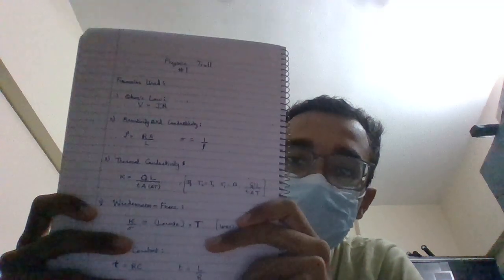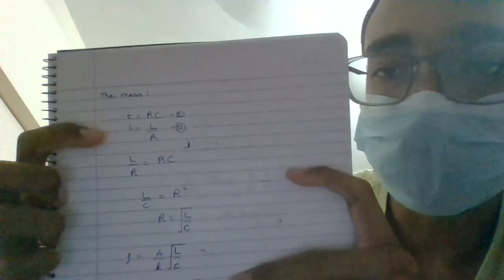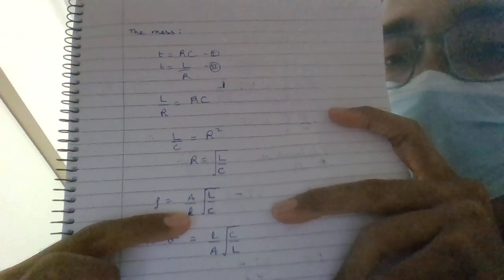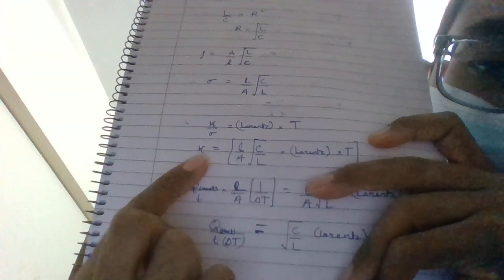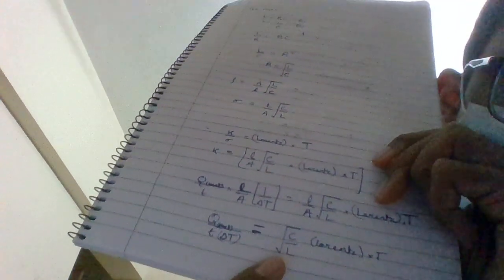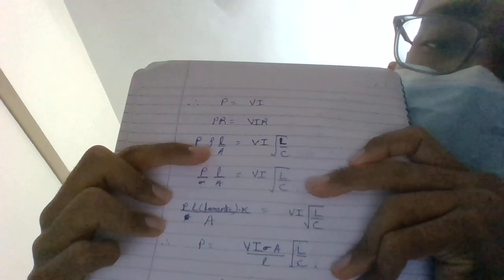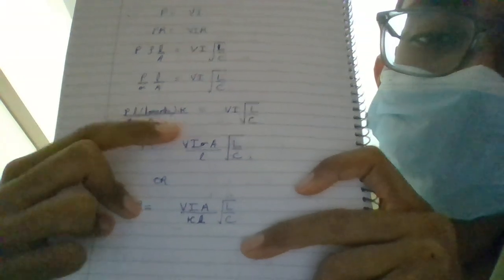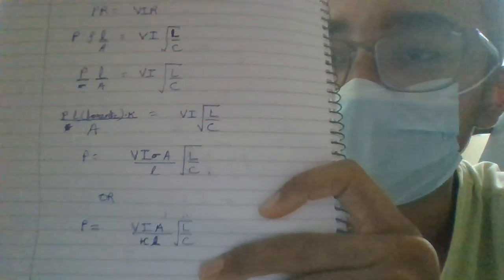Trolling Physics: Part 1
Hey homies! T1 Here! Thank you for the support on the previous video! Sorry if the quality's poor, I had a tough time figuring out how to to do this in the first place. This mini series, called 'Trolling Physics' is just me messing around with Physics Formulas, Lol. Thanks!

P. S: Whilst making the video, I made an error:

The original name was supposed to be 'Physics Troll', but I went with 'Trolling Physics' since it sounded more catchy and like I was actually performing the action instead.

At the end of the video, I wanted to say that the formula would have either been:
P = [V*I*σ*A/(l*(Lorentz))] x sqrt(L/C)
OR
P = [V*I*A/(κ*l*(Lorentz))] x sqrt(L/C)

My bad, homies, we all learn mistakes, the best thing to do is to learn from them!